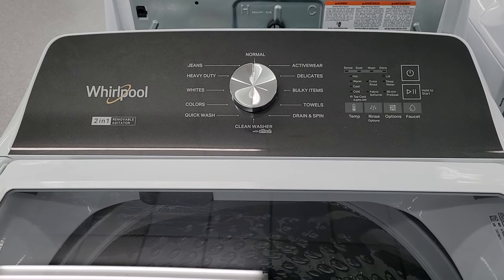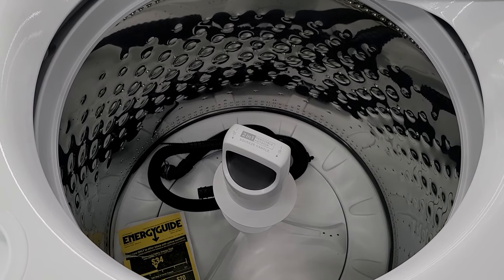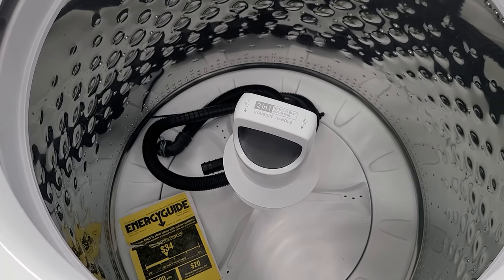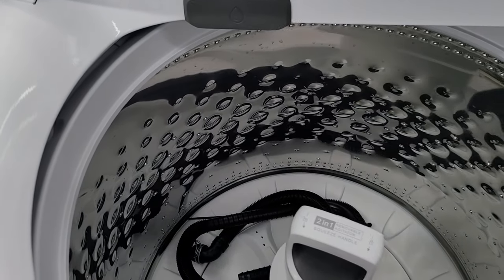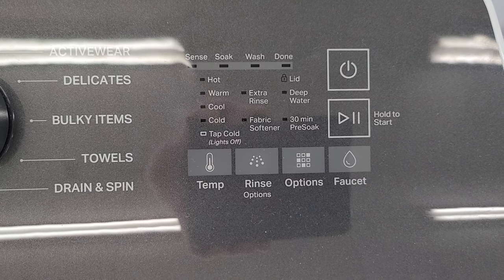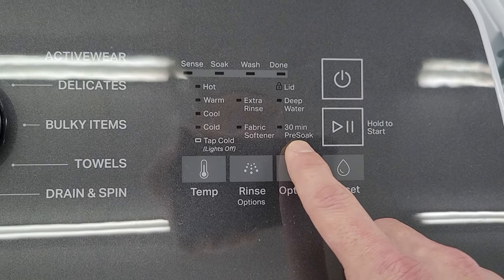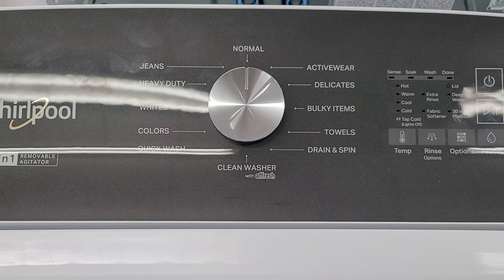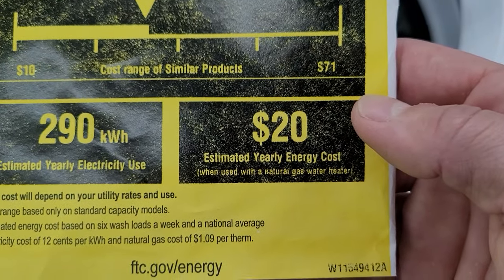Washing Machine Buying Guide - Whirlpool WTW5057LW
A quick informational video on the Whirlpool WTW5057LW washing machine.